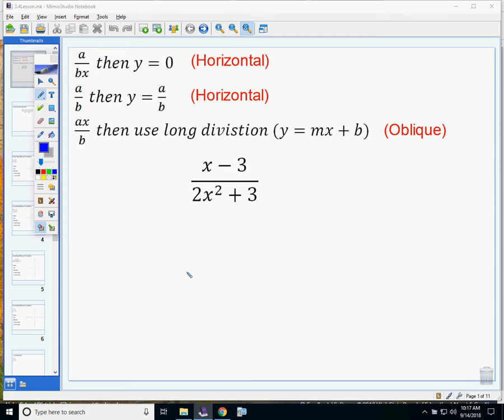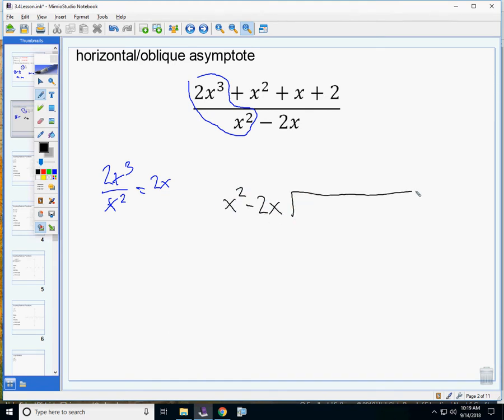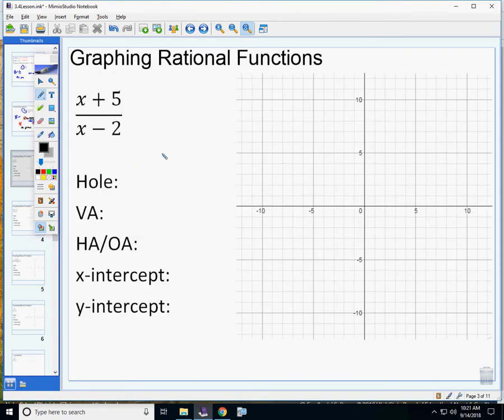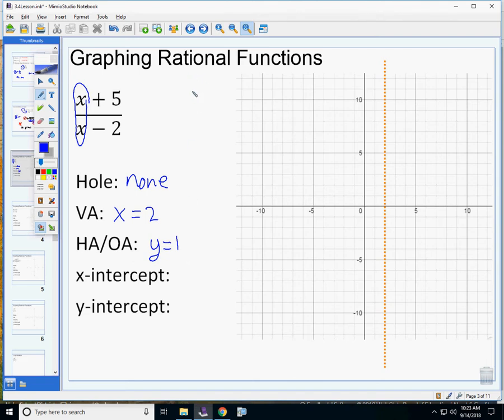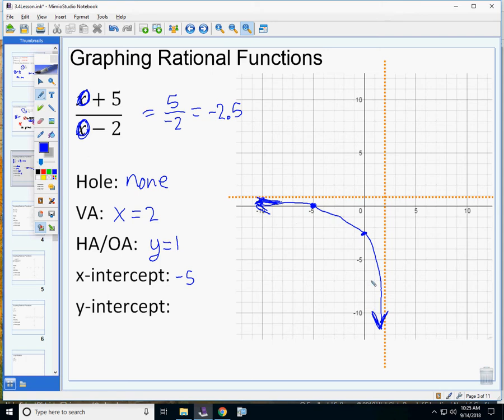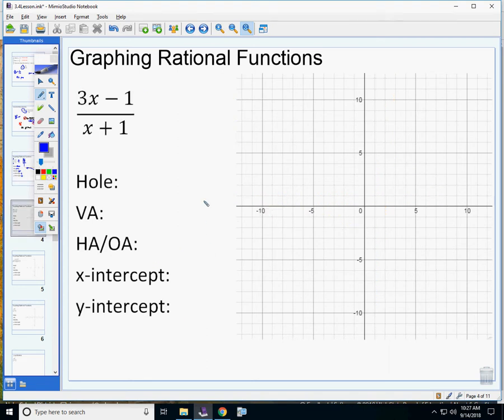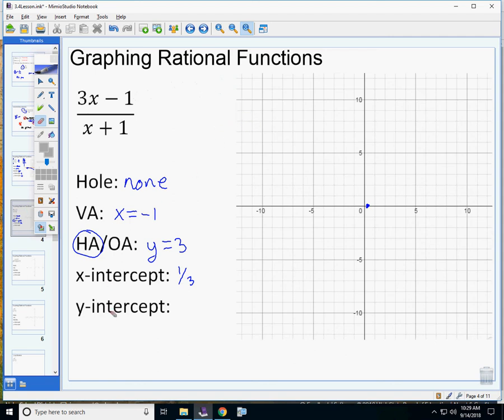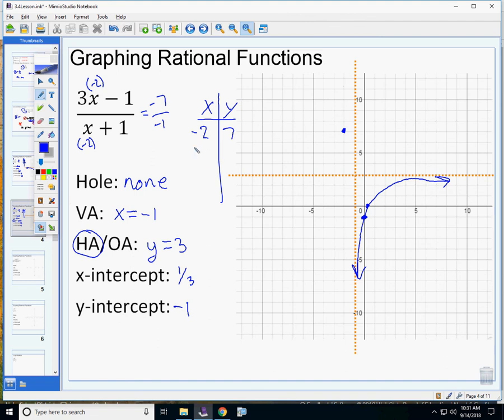PreCalc 3 4 Lesson 1